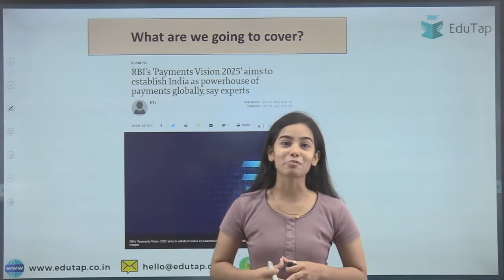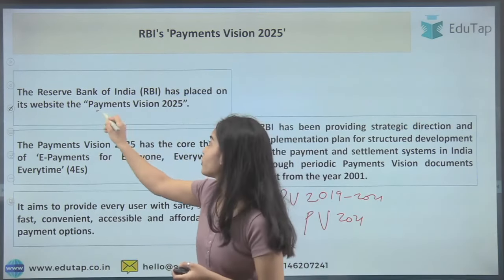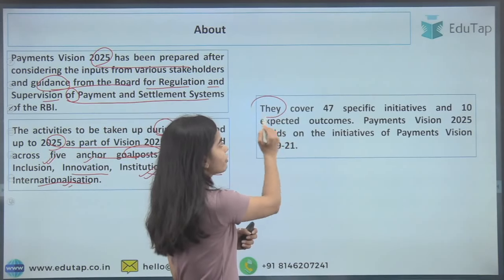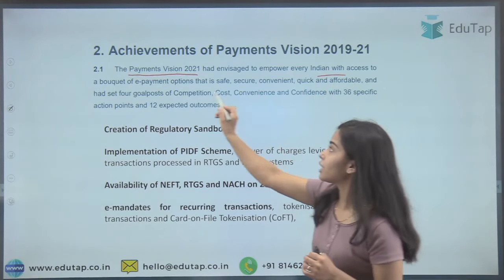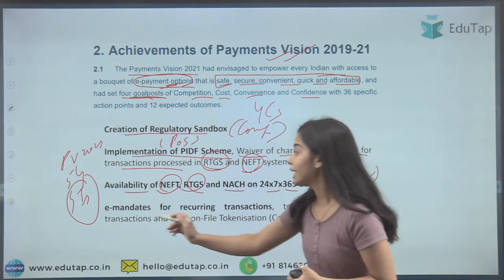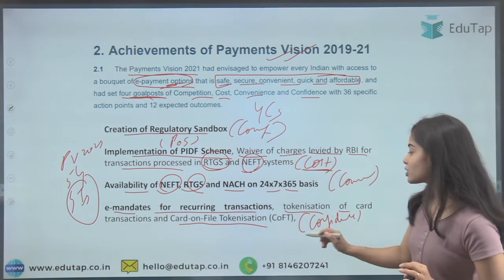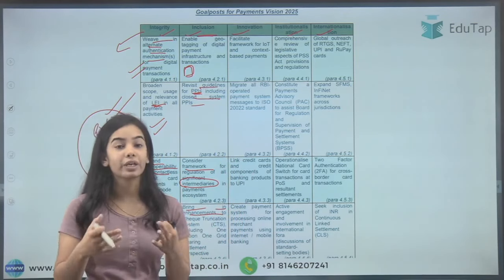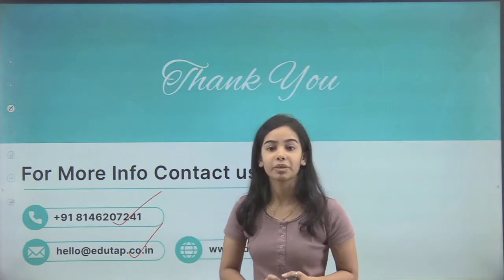RBI Payments Vision 2025 | Finance Current Affairs for RBI, NABARD, SEBI Phase1 & 2 Preparation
In this session, we are going to discuss RBI's recently released Payments Vision 2025

Must watch the Session: Don't Miss Marathon Sessions on RBI Notifications